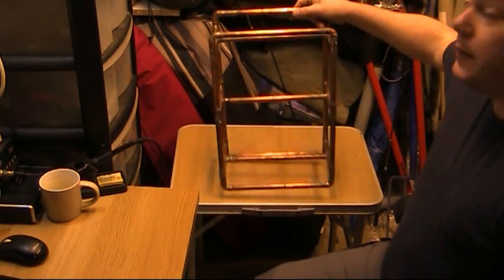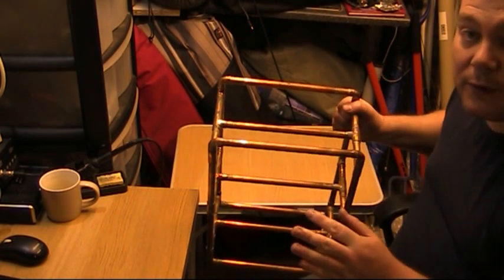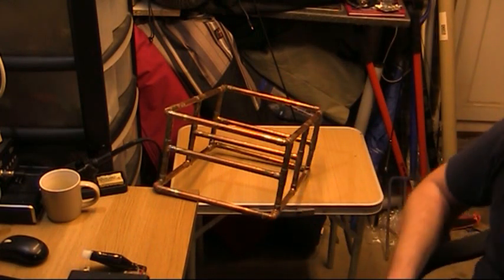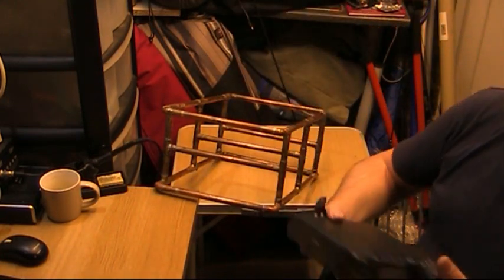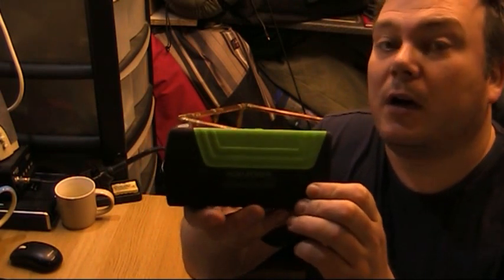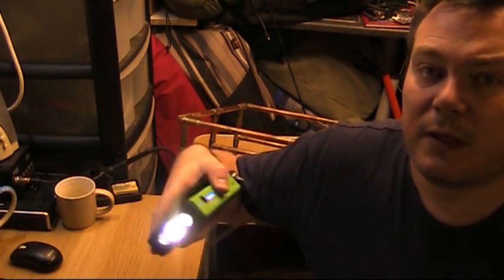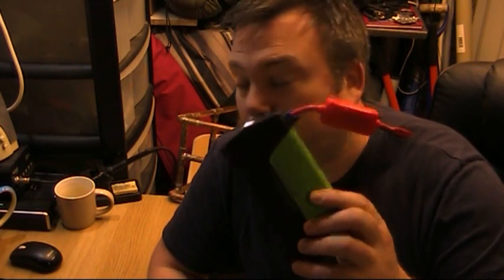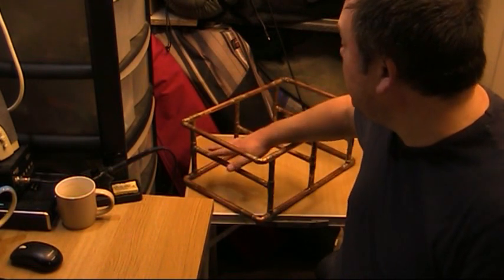Portable comms case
This is my latest project, it a frame to hold all my radio gear whilst mobile or portable. more to follow